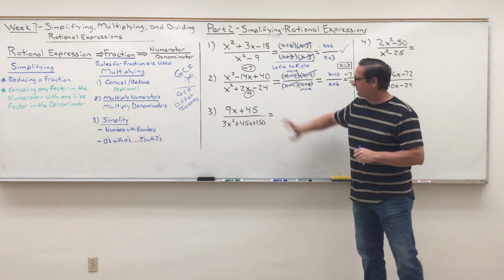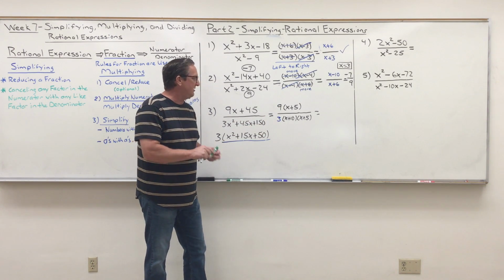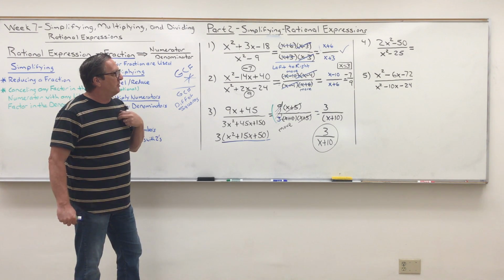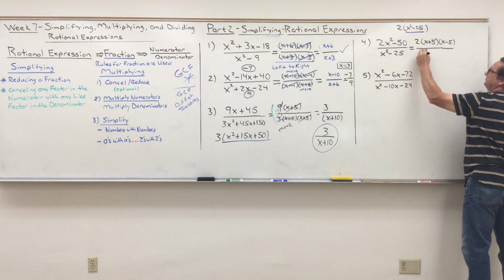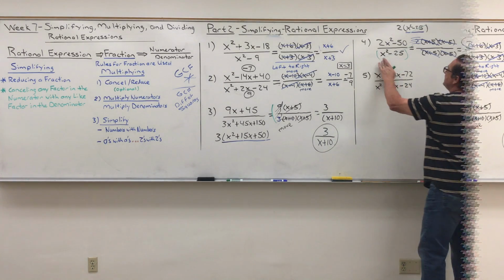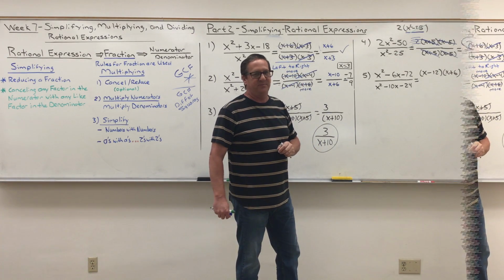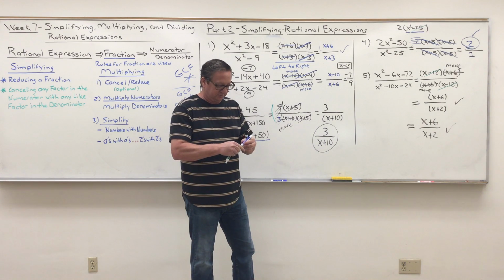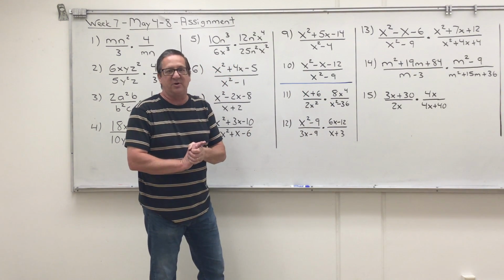Part 2 - Simplifying Rational Expressions Continued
Part 2 video was cut off. This is the continuation of Part 2.
Examples 3, 4, and 5.  Assignment is at the end of the video.